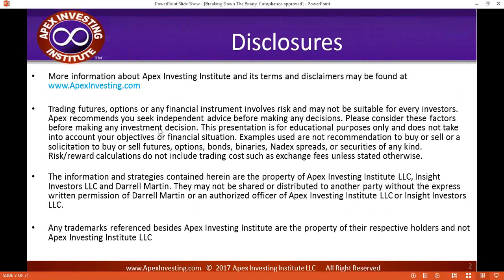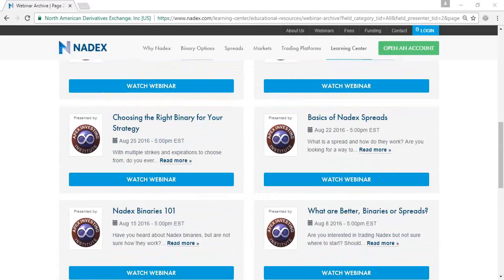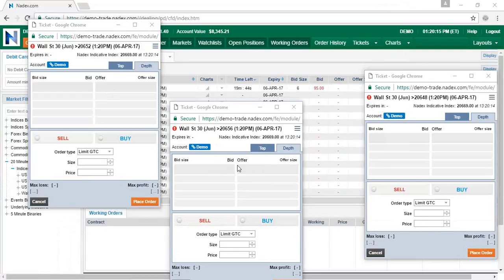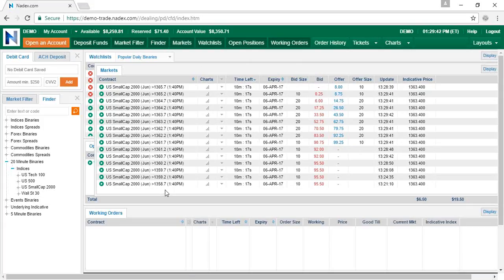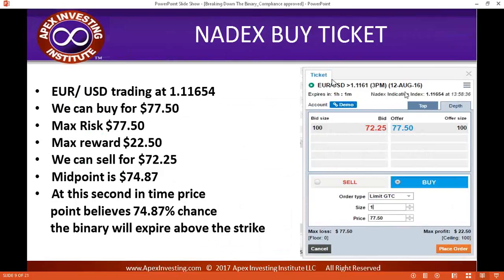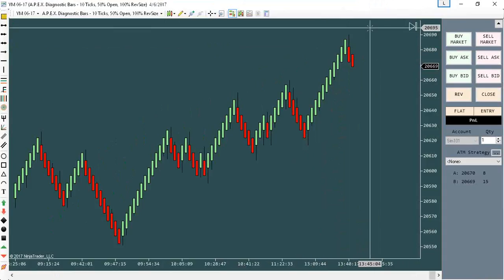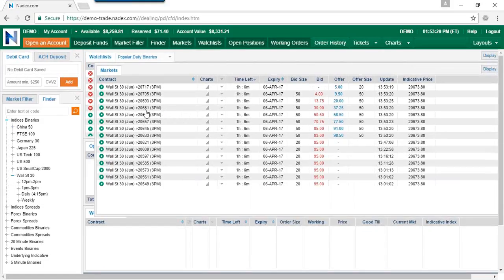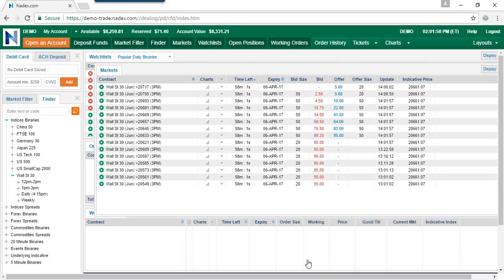How to Break Down Binary Pricing on Nadex